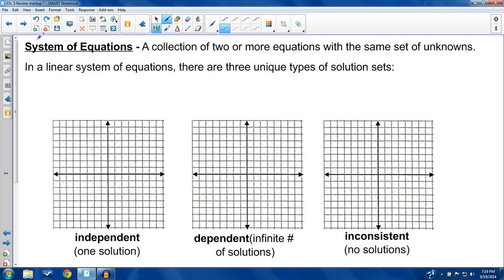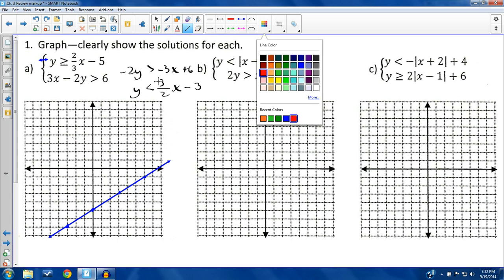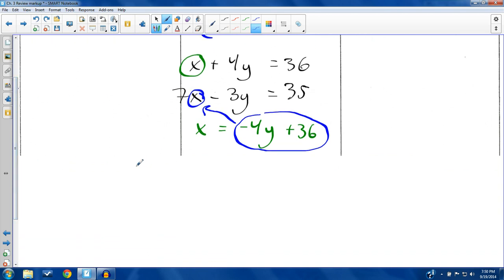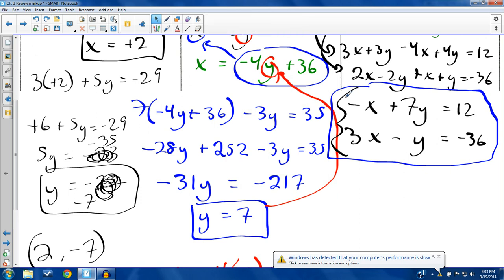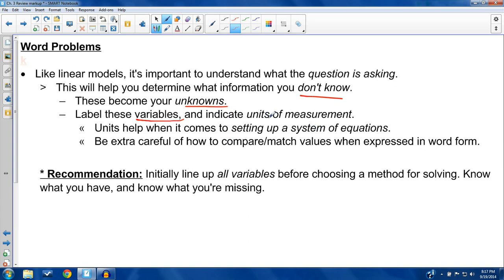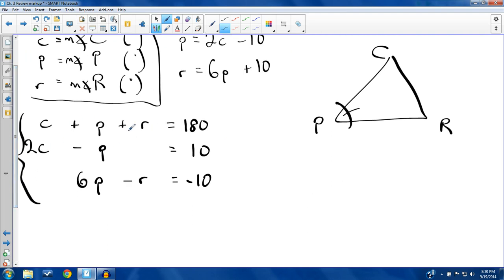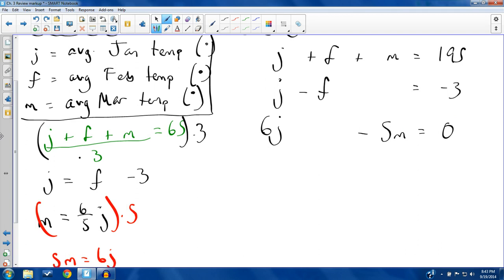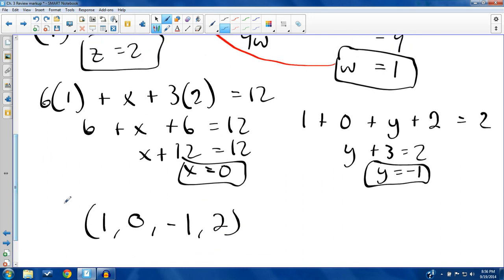Chapter 3 Study Guide (w/ example problems)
(0:00:39 - 0:05:47) System of Equations (definition & types)
(0:05:48 - 0:10:16) Problem #6
(0:10:17 - 0:11:59) Solving by Graphing
(0:12:02 - 0:22:37) Problem #1
(0:22:40 - 0:23:52) Solving by Substitution
(0:24:00 - 0:28:31) Problem #2 (b)
(0:28:00 - 0:31:19) Solving by Elimination
(0:31:20 - 0:39:55) Problem #2 (a & c)
(0:39:57 - 0:41:10) Systems of Three Equations (Elimination)
(0:41:16 - 0:44:21) Problem #2 (d)
(0:44:22 - 0:45:35) Systems of Three Equations (Substitution)
(0:45:40 - 0:50:05) Problem #2 (e)
(0:50:15 - 0:51:54) Word Problems
(0:51:55 - 0:51:02) Problem #3
(0:51:05 - 1:00:25) Problem #4
(1:00:26 - 1:08:22) Problem #5
(1:08:23 - 1:12:54) Problem #7* (another worksheet)
(1:12:56 - 1:21:37) Problem #8* (another worksheet)
(1:21:41 - 1:29:40) Extra Credit Problem